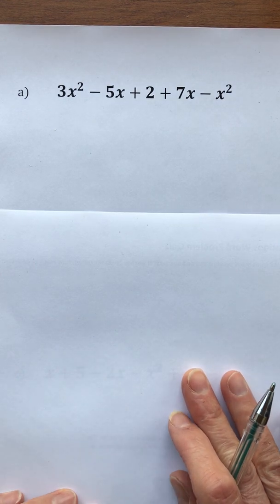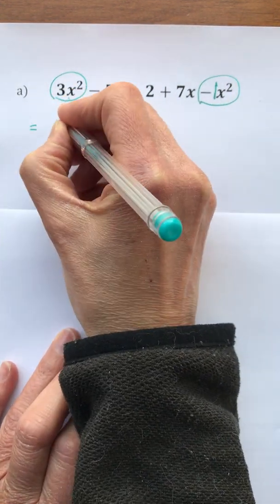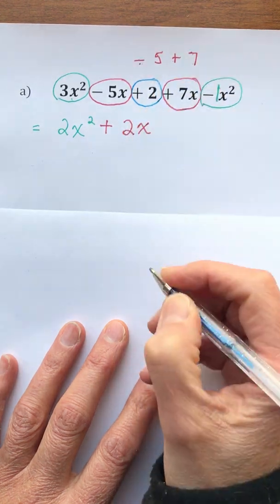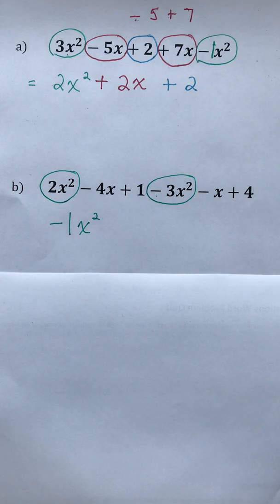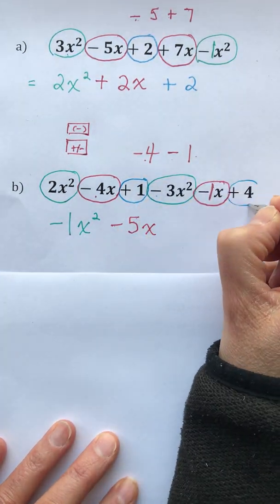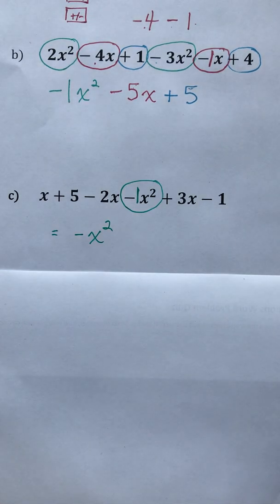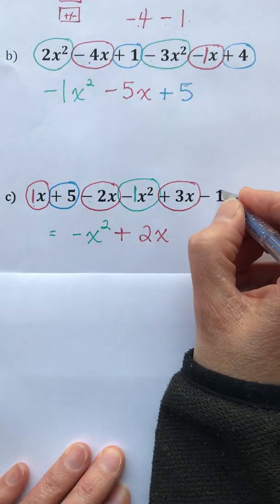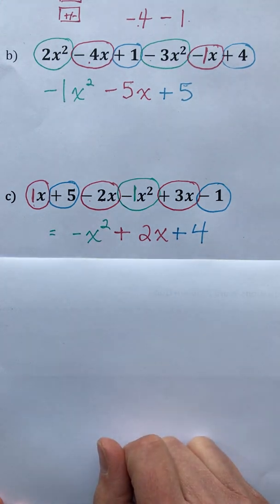Week 5 Day 1 Video #2